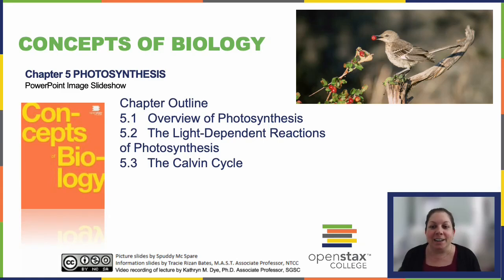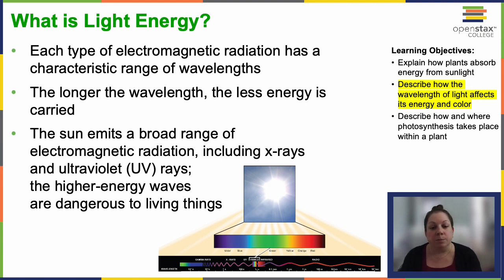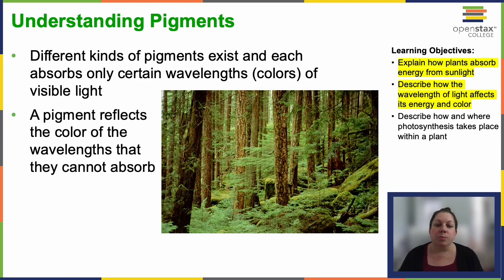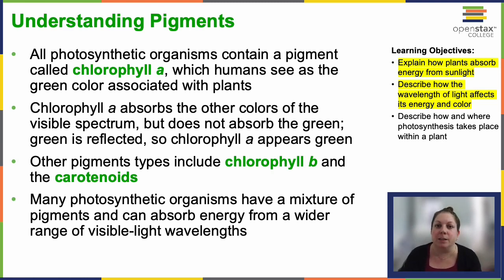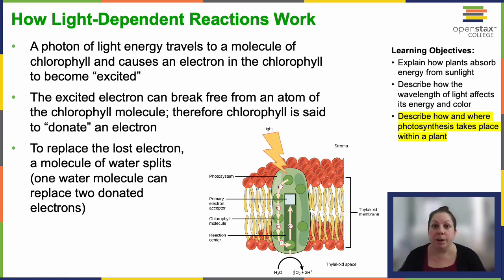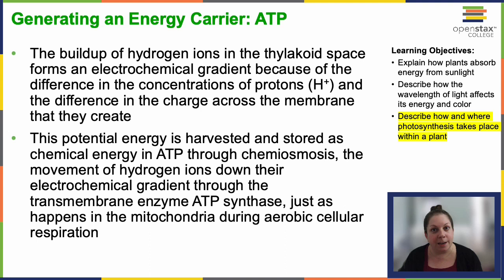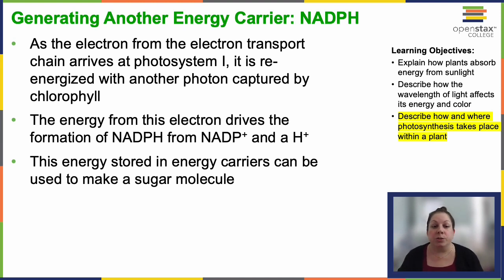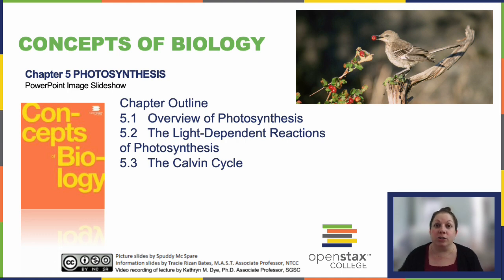OpenStax Concepts of Biology Chapter 5.2